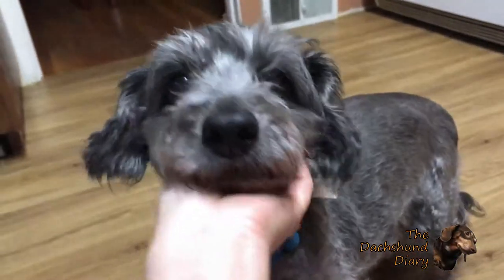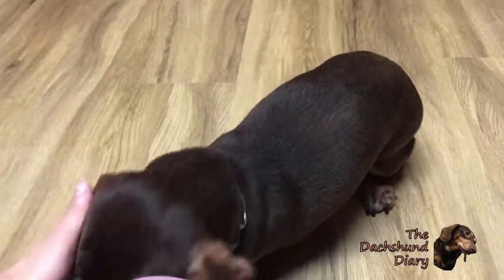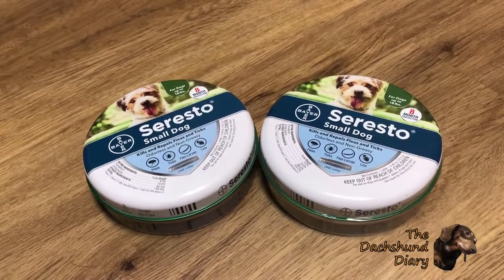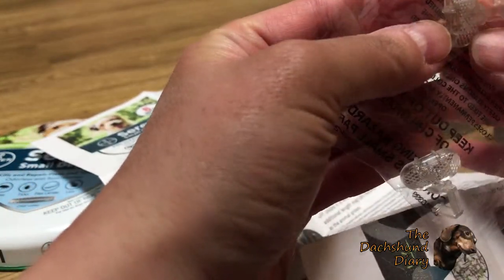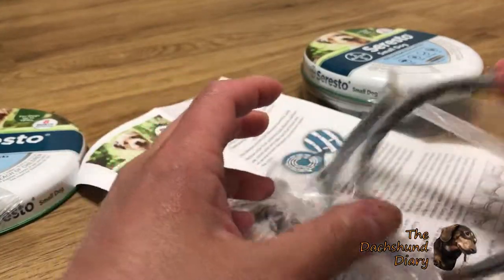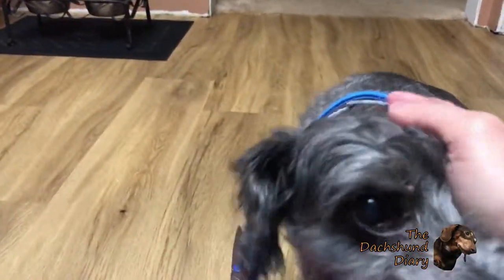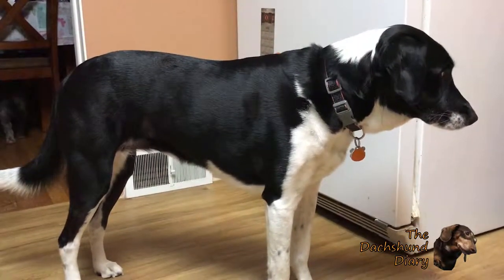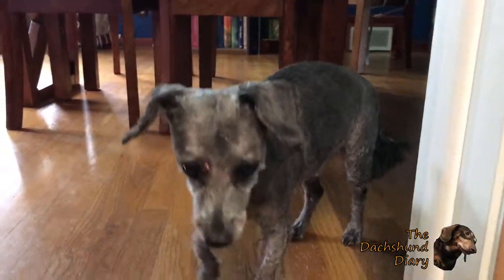Ep 16 Seresto Flea Collars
I got the Seresto Flea and Tick collar six weeks ago for my dachshund and cairnterrier mix.